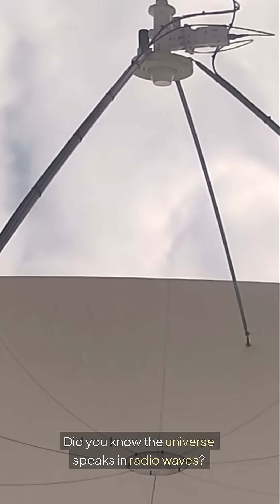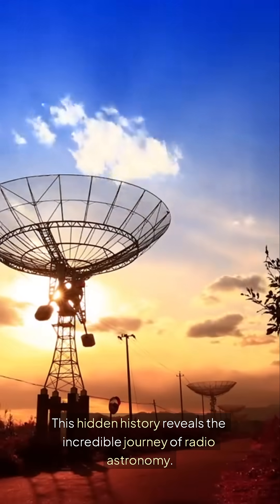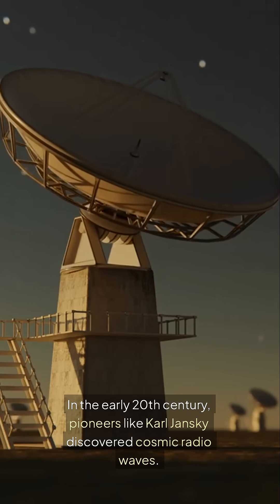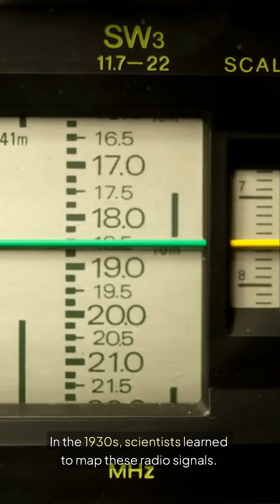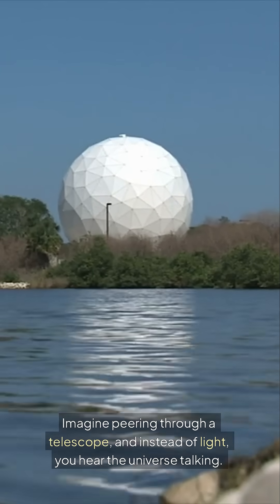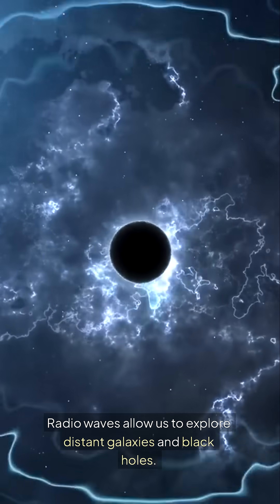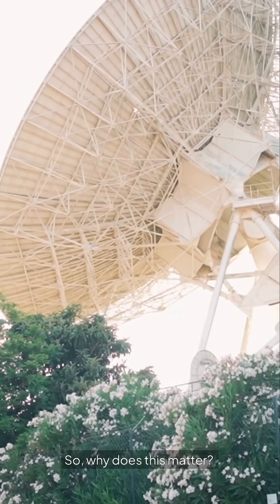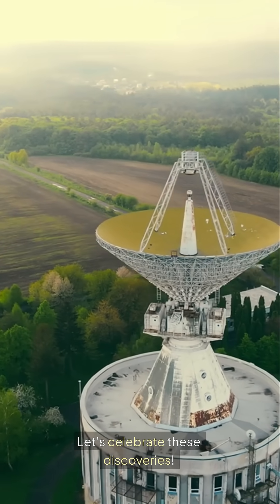The Hidden History of Radio Astronomy Unveiled!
Discover the untold story of radio astronomy! Learn how pioneers used radio waves to uncover cosmic secrets before optical telescopes, revealing the universe's mysteries in this captivating journey through space exploration.